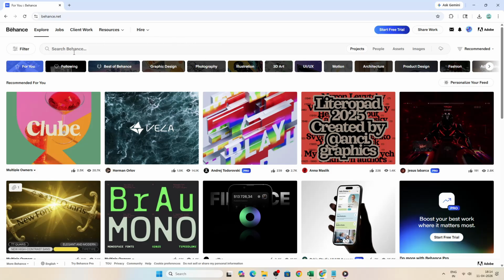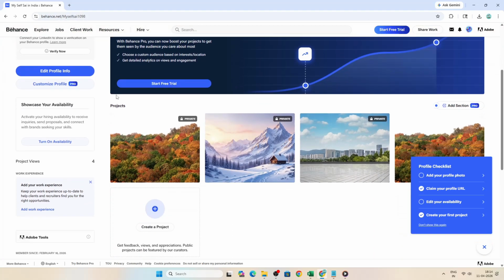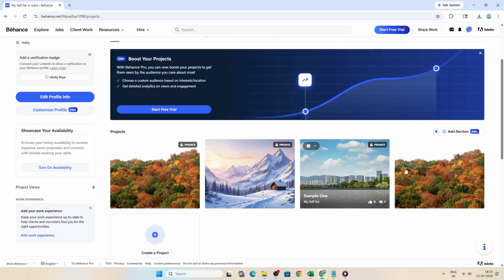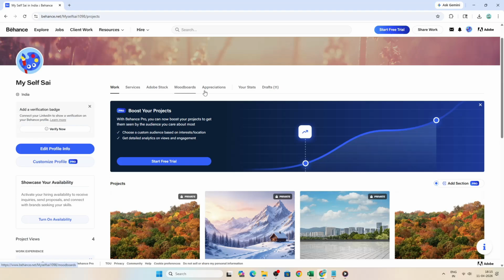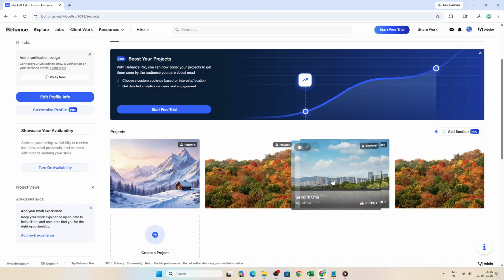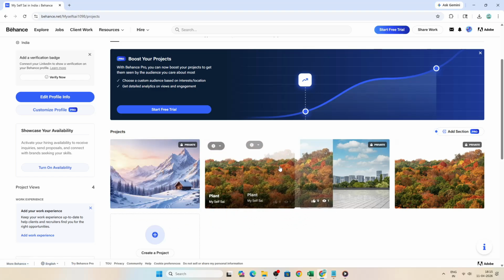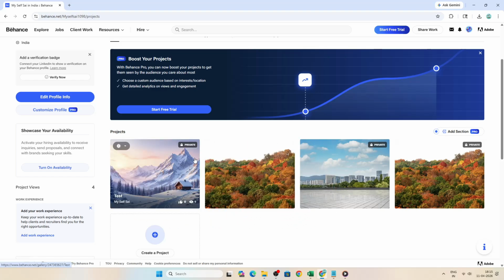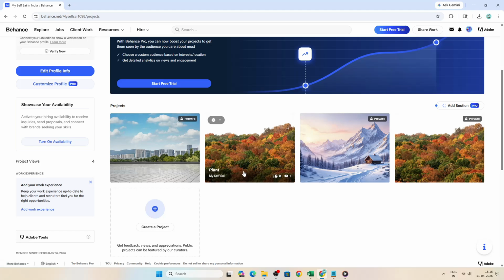How To Reorder Projects On Behance (Step By Step)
In this tutorial, you will learn how to reorder projects on Behance to optimize your portfolio layout. Knowing how to rearrange projects on Behance is essential for designers who want to showcase their most recent or relevant work at the top of their profile.